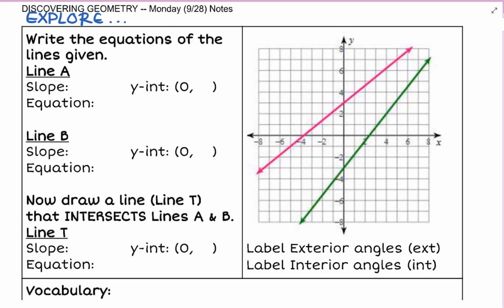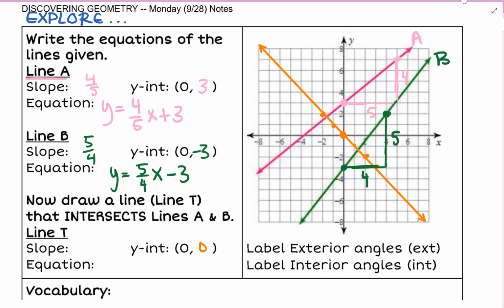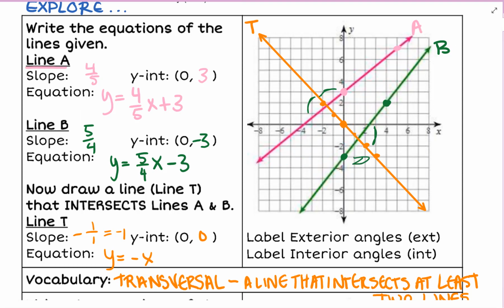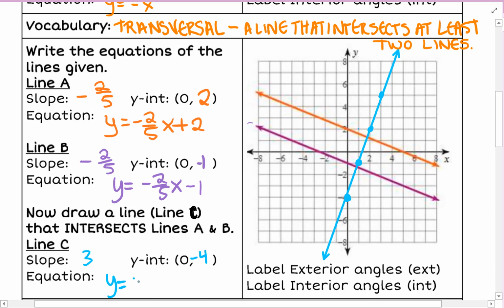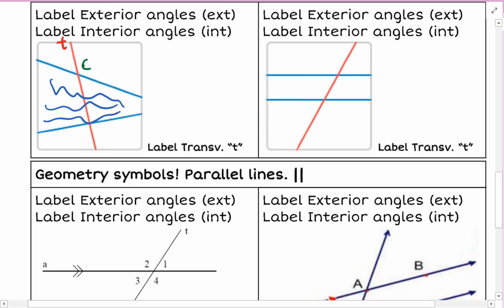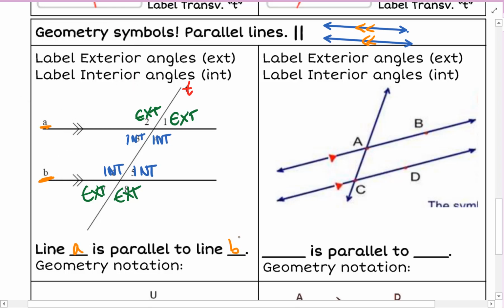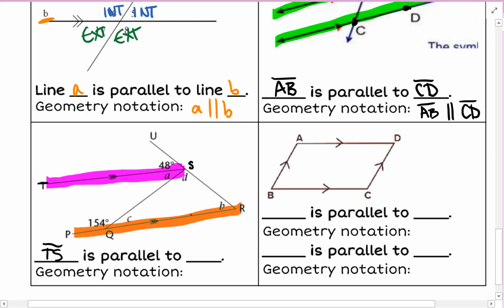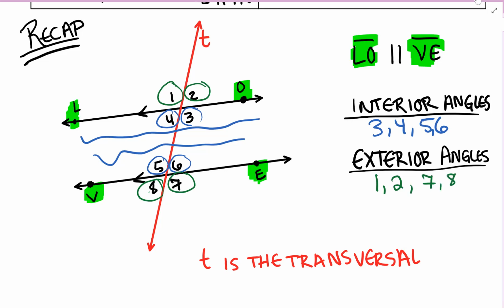Transversals & Parallel Lines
Discovering Geometry Lesson for Mon, 9/28.